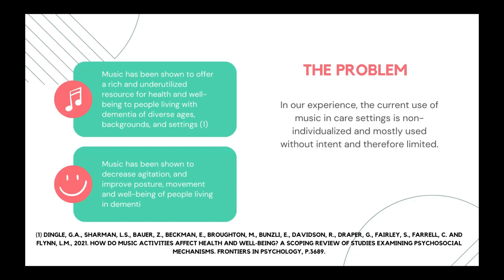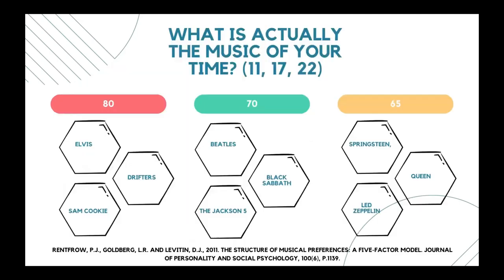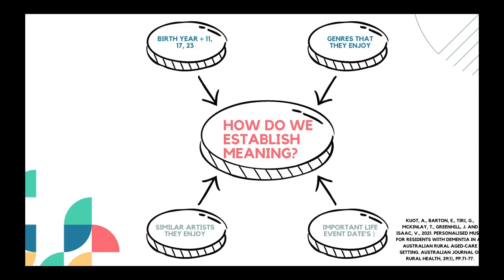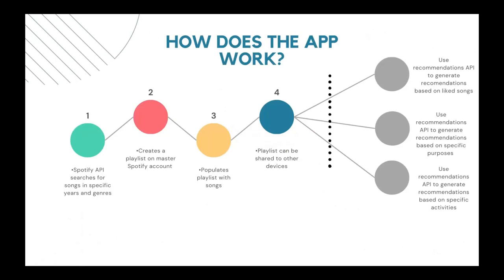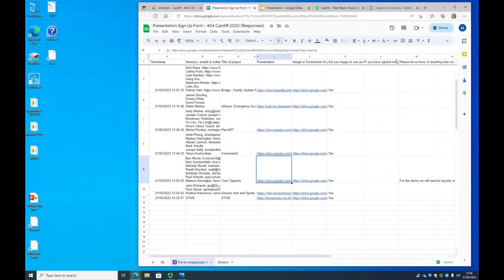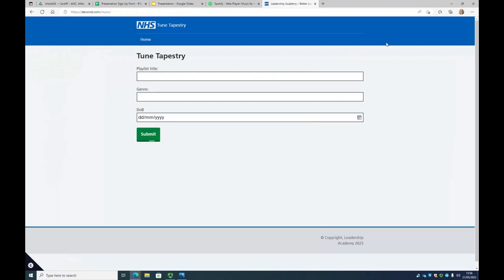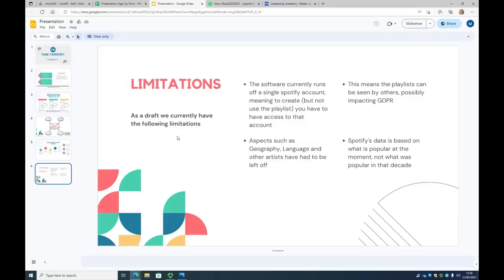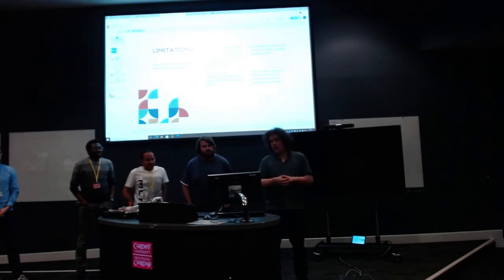NHS Hack Day #24 Presentations: Tune Tapestry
Recording of the "Tune Tapestry" presentation from NHS Hack Day #23 in Cardiff May 2023.